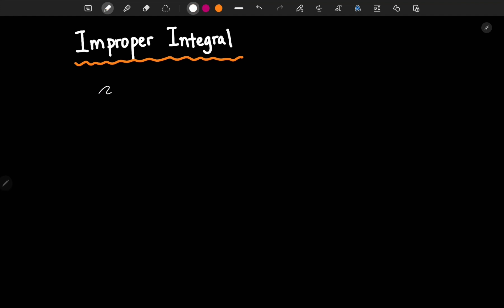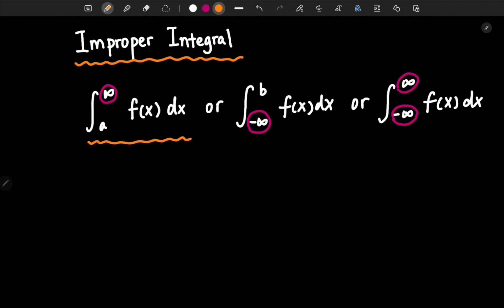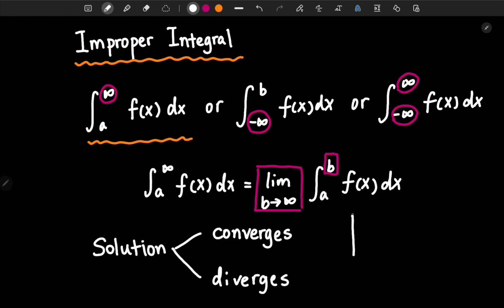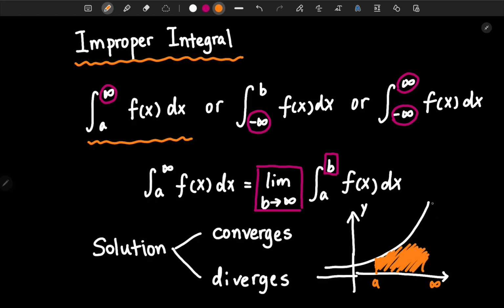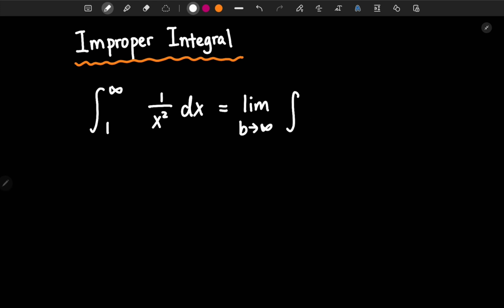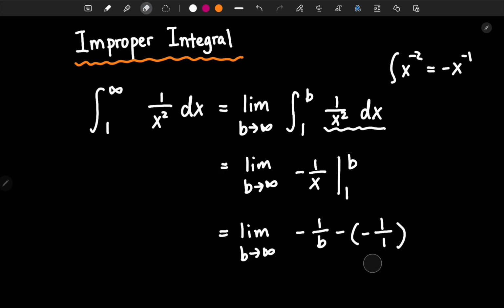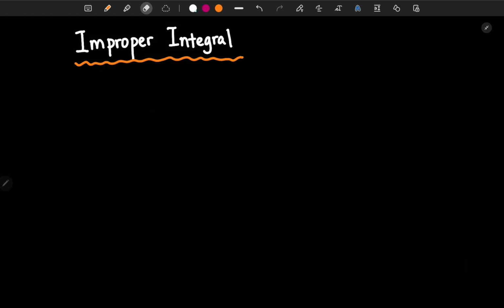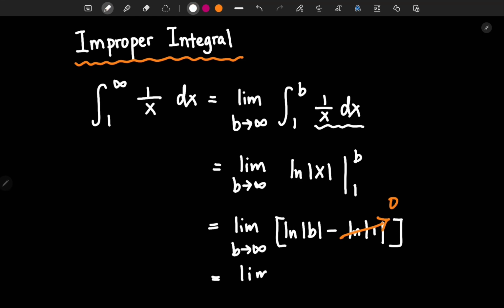Improper Integral | Converge vs. Diverge